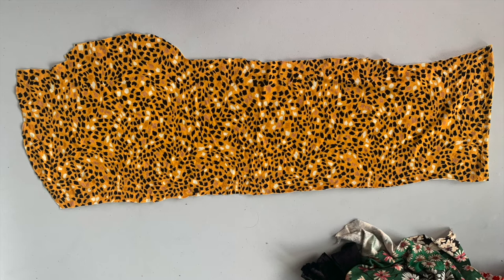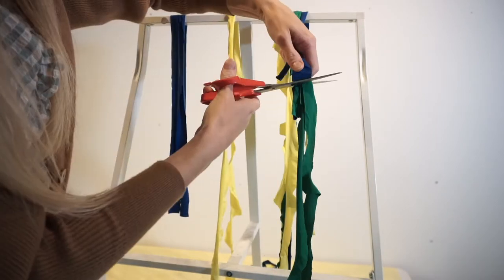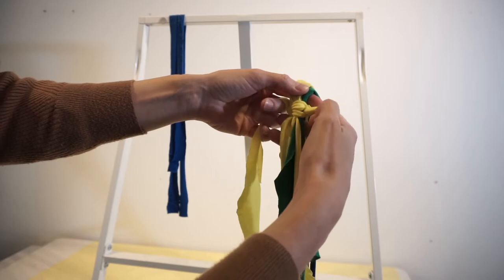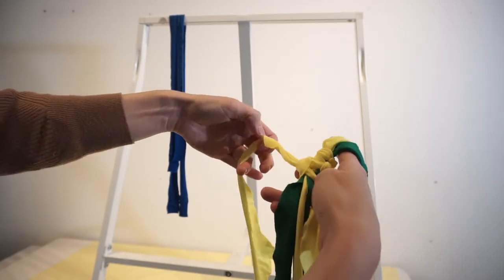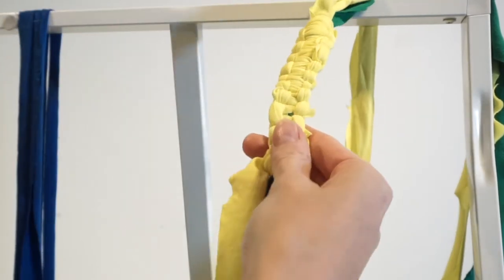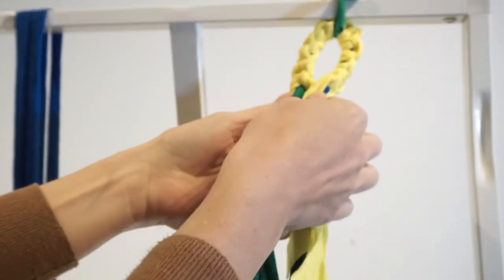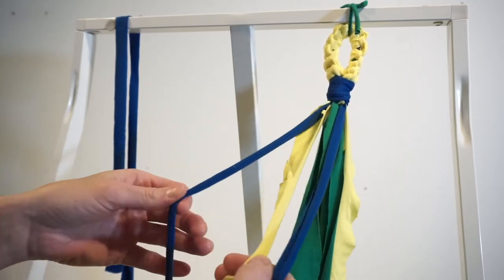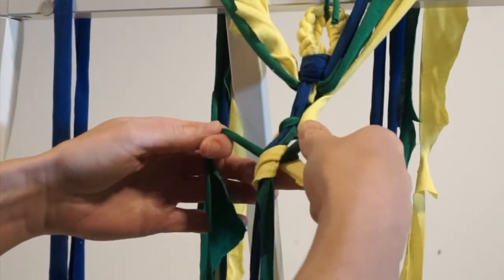How to Make a Macrame Plant Hanger from Scraps Of Jersey Fabric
Plant hanger made using offcuts of Jersey fabric.

This is part of Patched Together by sewing social enterprise Make Mee Studio, who are based in Lewisham, South East London.

 Patched Together is funded by the Mayor Of London MAKE London Fund.